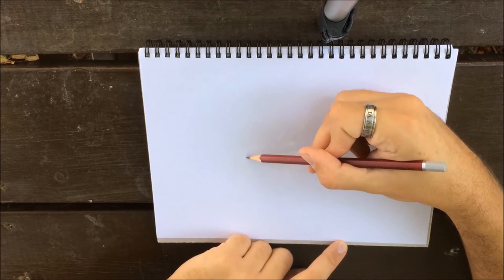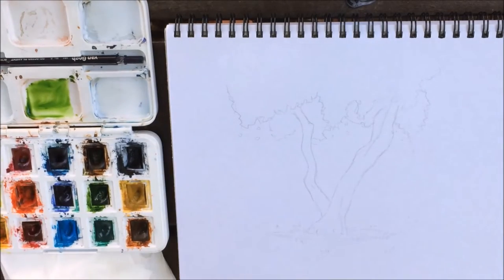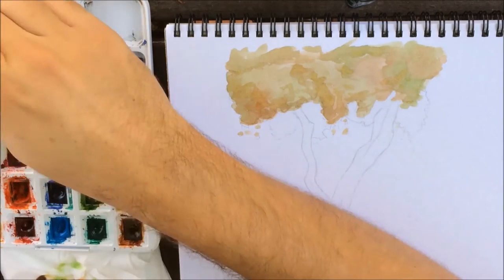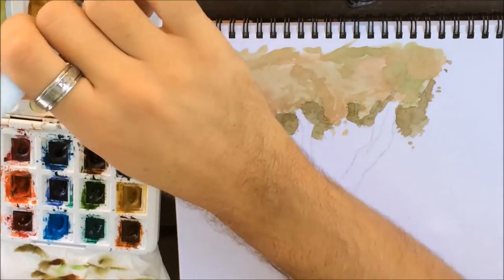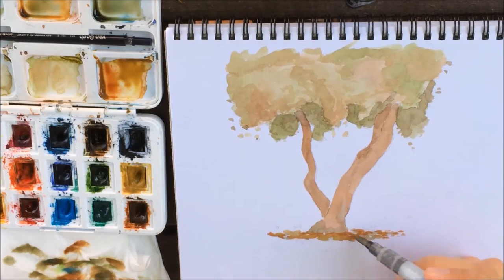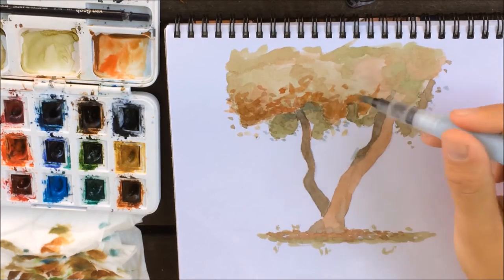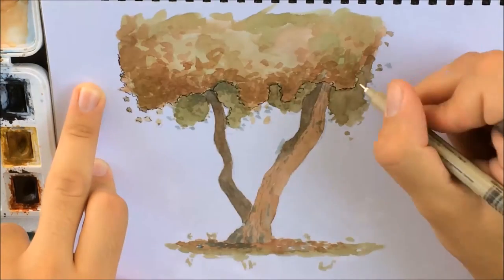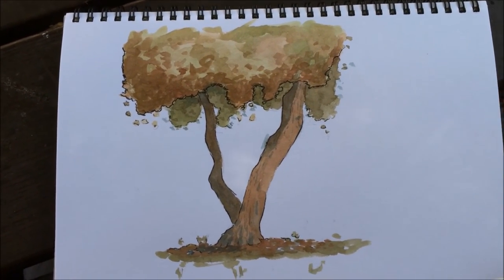Outdoors Watercolor Painting Lesson: Burnt Sienna Tree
Hi friends!

In this video we are going for some outdoor painting! I'll show you how to draw and paint a nice looking tree, mainly using browns and greens, with a touch of reds and blues.

Have an awesome rest of the day,

- Liron